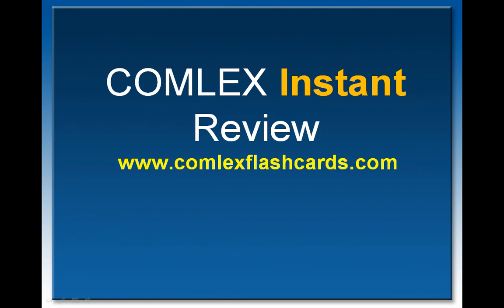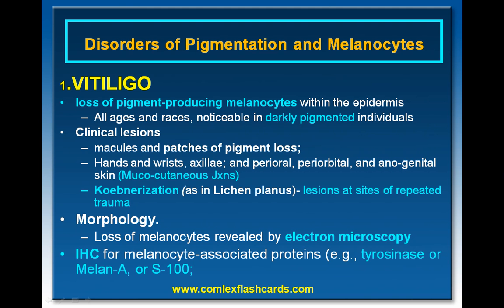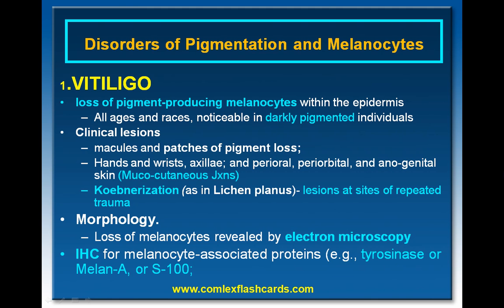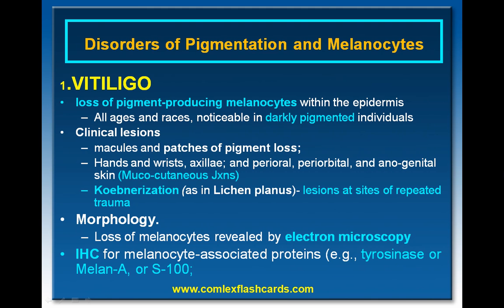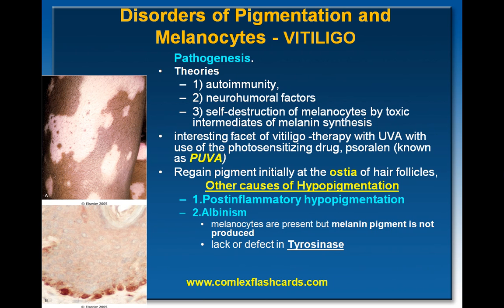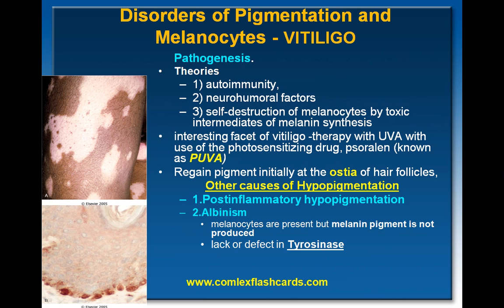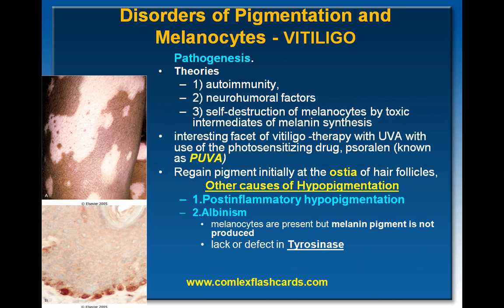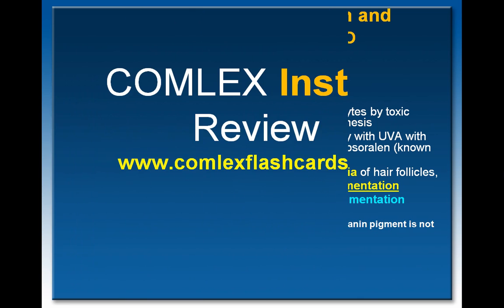Comprehensive Osteopathic Medical Licensing Examination COMLEX USMLE Board Review of Vitiligo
United States Medical Licensing Examination
Comprehensive Osteopathic Medical Licensing Examination